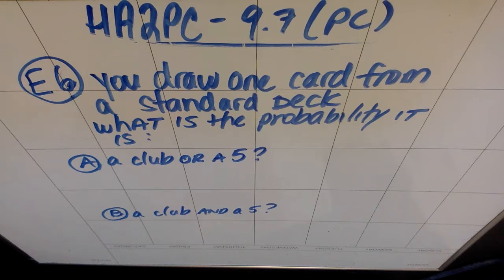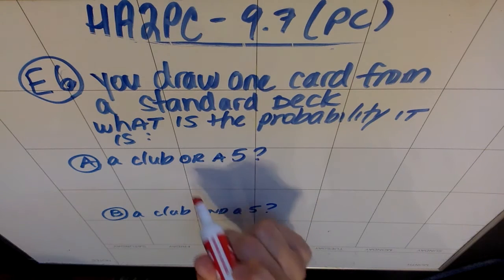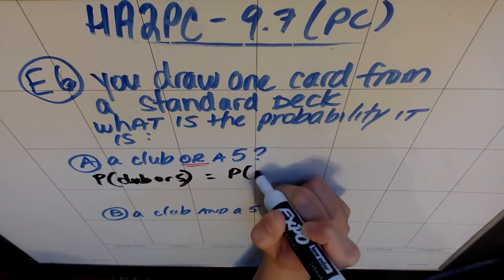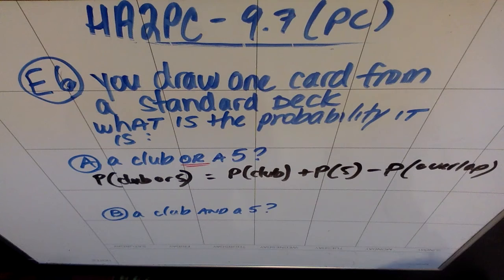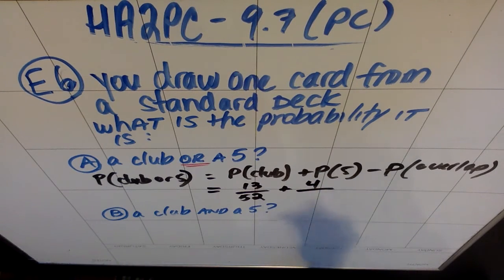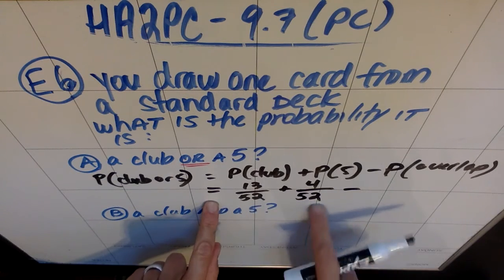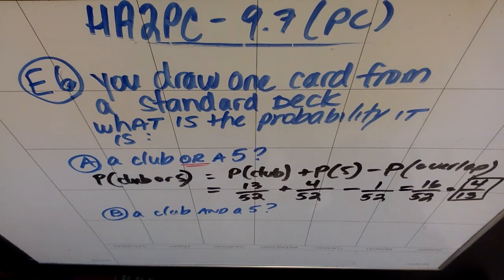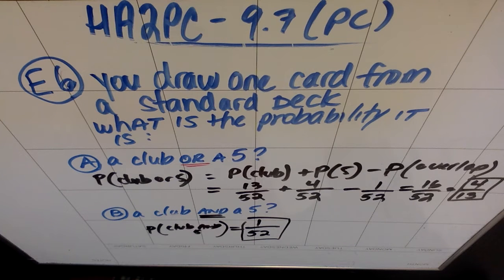HA2PC: 9.7 (0008) Probability E6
HA2PC: 9.7(PC) Probability Example 6